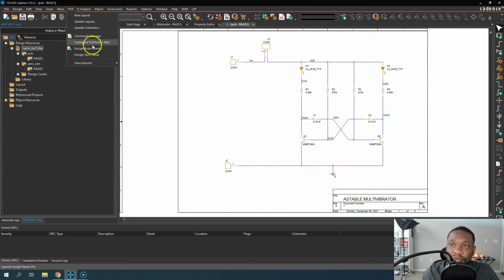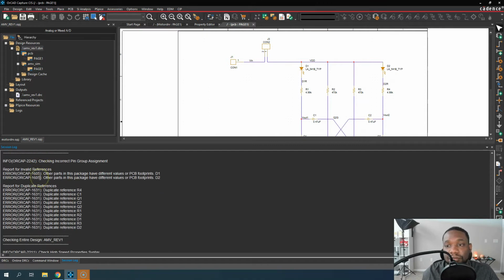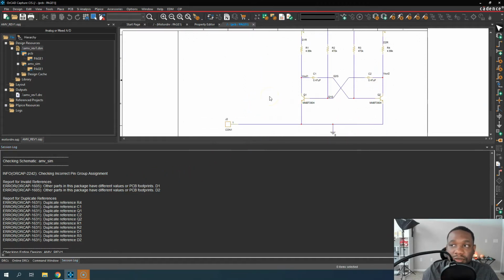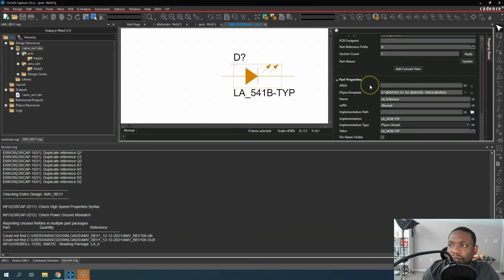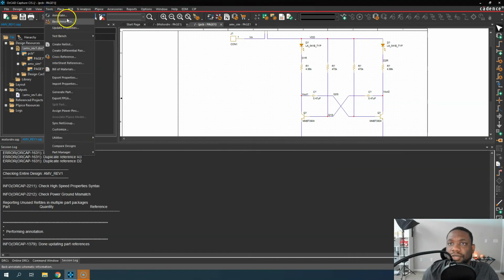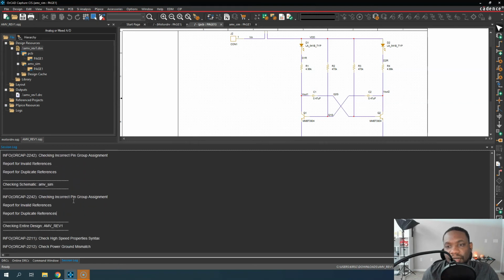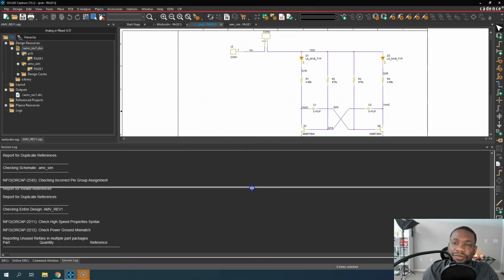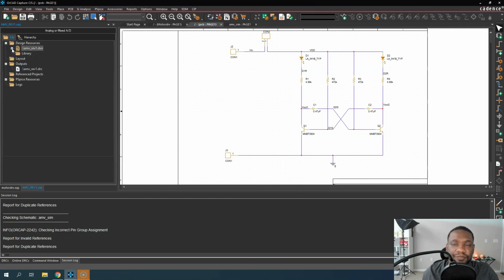OrCAD Tutorial ERROR(ORCAP-1605) Solution - PCB Footprints Error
OrCAD Tutorial ERROR(ORCAP-1605) Solution :
This video is a solution of a Footprint error which people normally face while learning PCB designs.

Would you like to learn more about OrCAD / Allegro / PSpice or Altium Designer?

How to fix this problem caused by duplicate reference designators when trying to get to a PCB design rules check from the schematic.

Discussed Topics:
1. OrCAD Tutorial ERROR(ORCAP-1605) Solution
2. PCB Footprint error
3. PCB Design